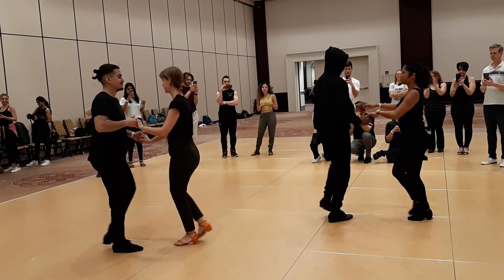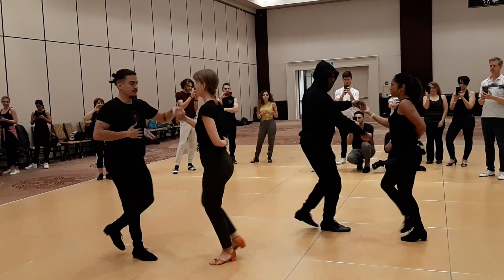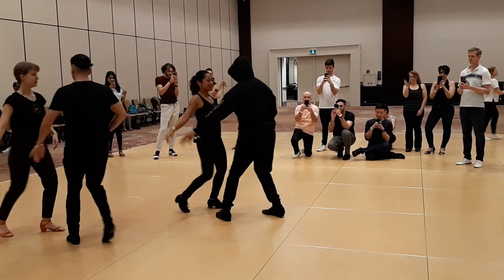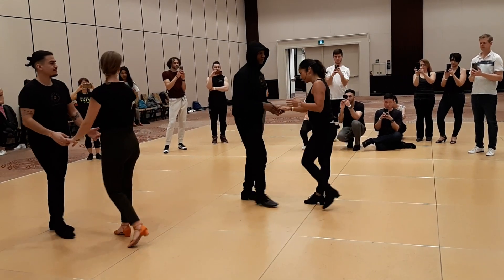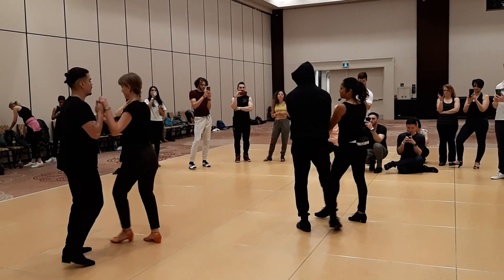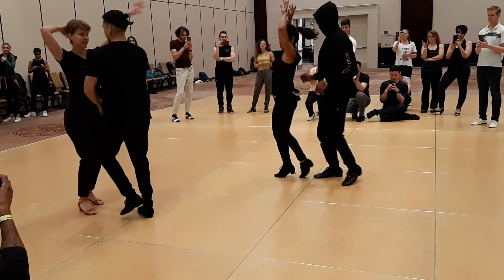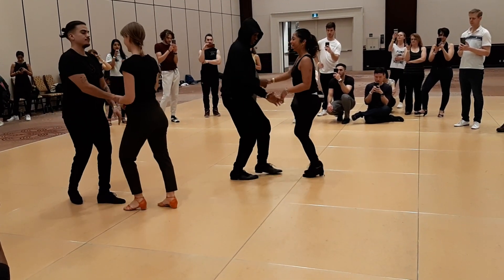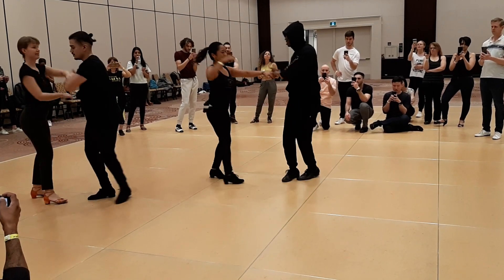Soul 2 Soul Partner Work Workshop - Counts - 2023 Toronto Salsa Festival